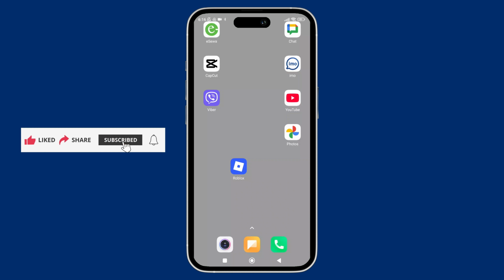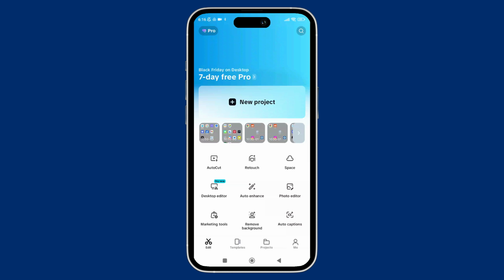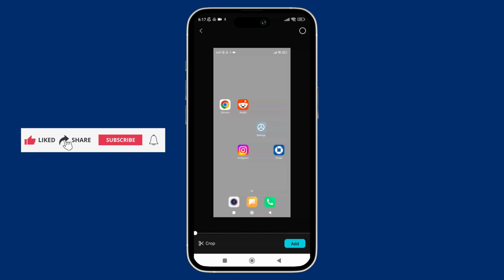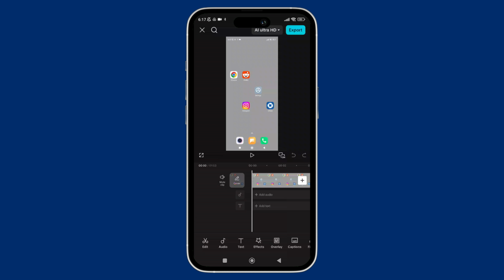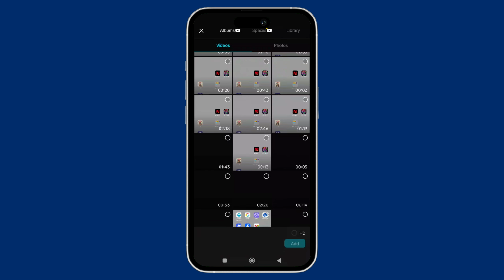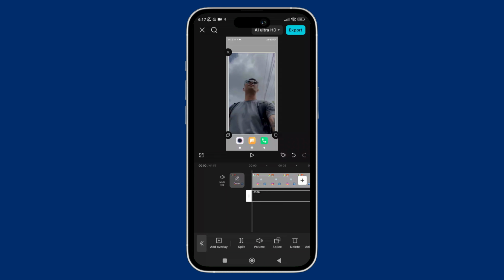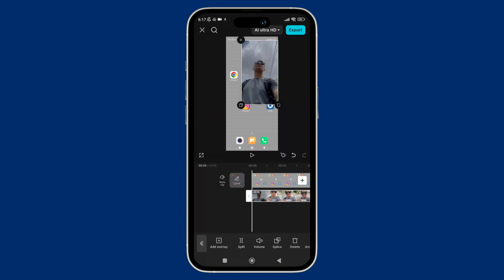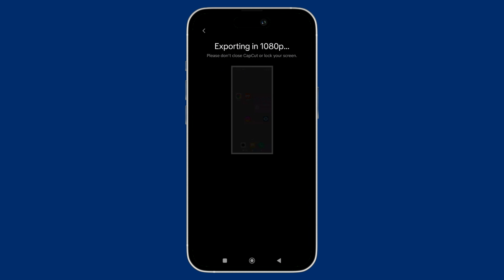How To Put Two Videos In One Screen On CapCut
Want to show two clips side-by-side or on the same screen in CapCut? 🎥📱 In this step-by-step CapCut tutorial, you’ll learn exactly how to put two videos in one screen using CapCut — perfect for reaction videos, comparison videos, TikTok edits, before vs after, or any split-screen effect in 2025!

What You’ll Learn in This Video:
✅ How to add two videos into one frame in CapCut
✅ How to crop, resize & arrange videos side-by-side or top & bottom
✅ How to adjust borders, background & spacing
✅ Best settings for TikTok, Instagram Reels & YouTube Shorts

Whether you’re editing on iPhone, Android, or CapCut Desktop — this guide will help you create the perfect split-screen video in minutes.

📌 Chapters:
⏱ 0:00 - Introduction
⏱ 0:10 - How To Put Two Videos In One Screen On CapCut (Step-by-Step)